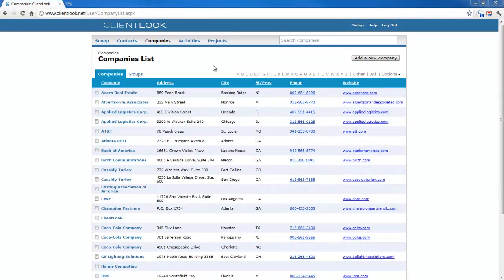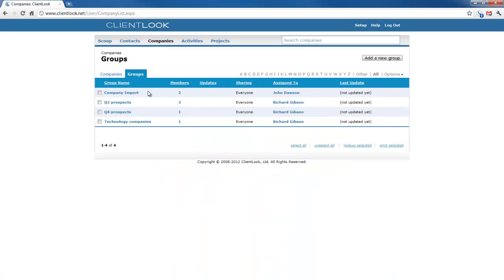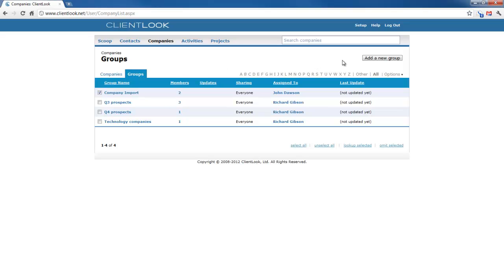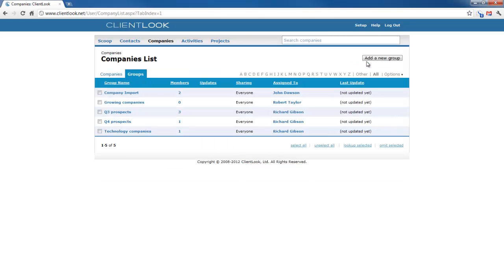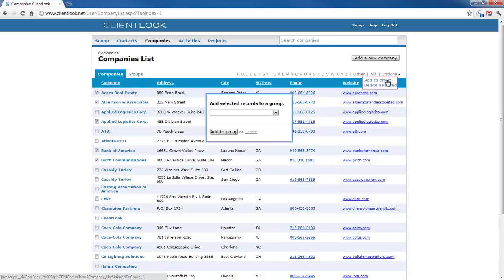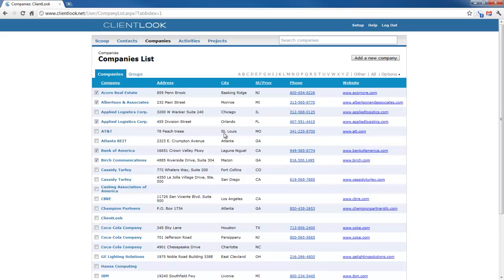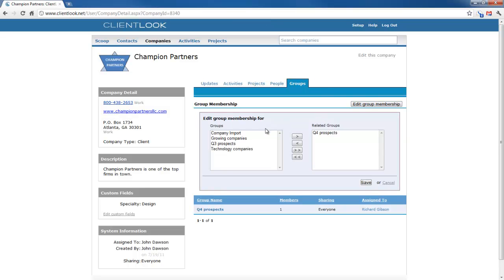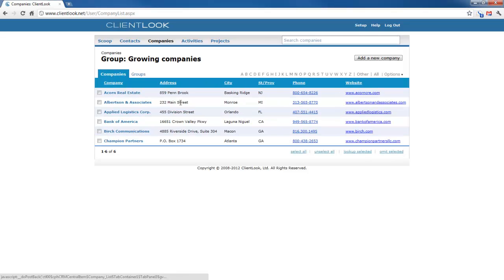Company groups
Track an unlimited number of companies in ClientLook CRM.  Learn how to create groups to subdivide your companies into smaller lists.